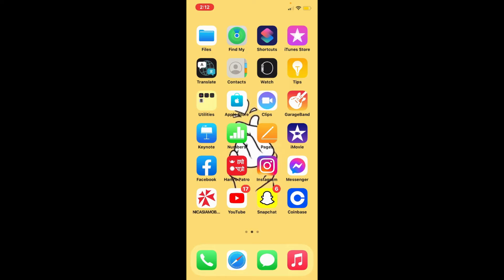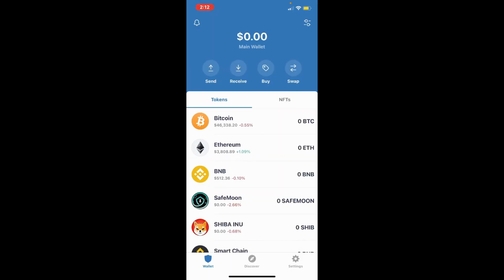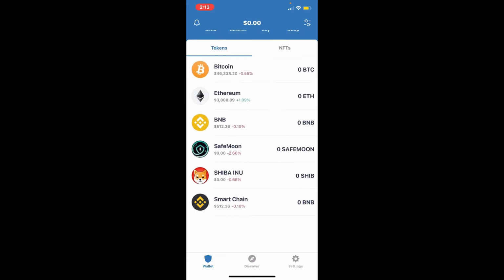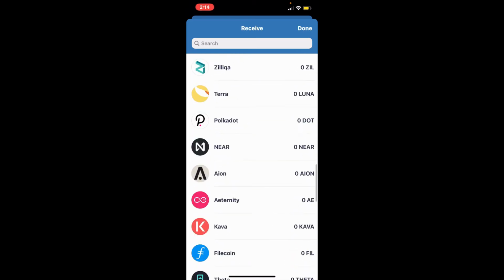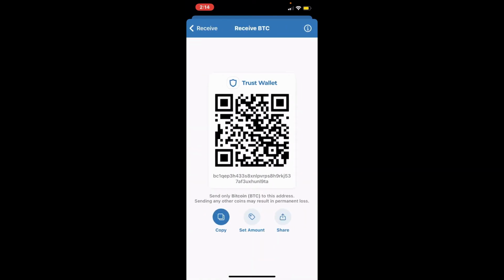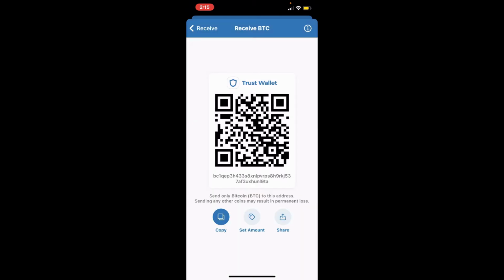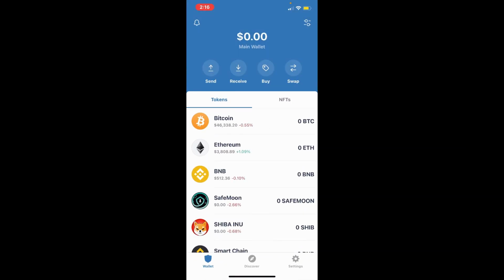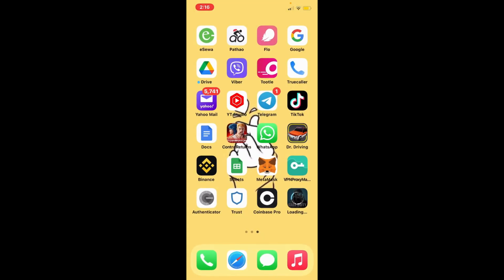How to Find Wallet Address On Trust Wallet App?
If you'd like to send or receive a cryptocurrency to your friends or family, then you'll need to find your trust wallet address from your account, but you may not know how to find your Trust Wallet address.
This video will teach you all the necessary steps in order to find your wallet address if you'd like to receive a crypto on your wallet.

Simply watch the tutorial till the end and you are good to go!
- Open your trust wallet application
- Click on the Receive button right below your wallet
-  Click on the Crypto that you'd like to receive
- You'll be able to see your QR code and the address displayed on the screen
- Tap on the Copy button right below to copy your address
-  Now, you can send the address to any friends you'd like to receive crypto from
That is how you can find your wallet address on Trust wallet.

0:20 - Find Trust Wallet Address Tutorial
1:25 - Outro